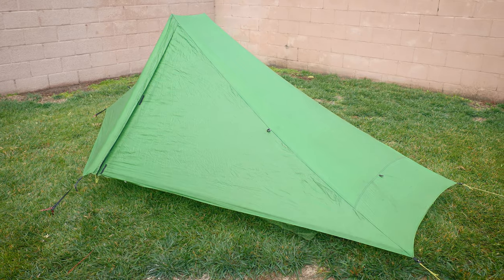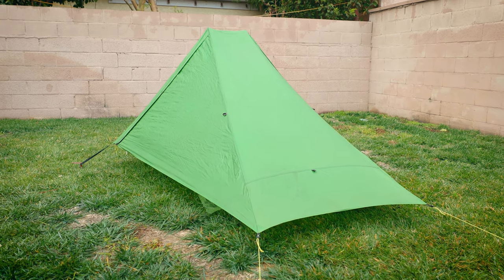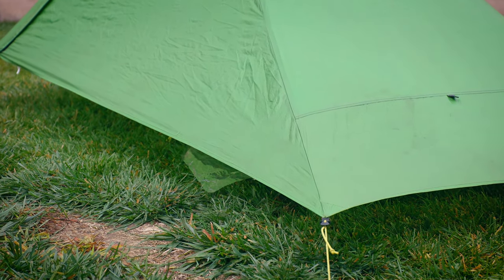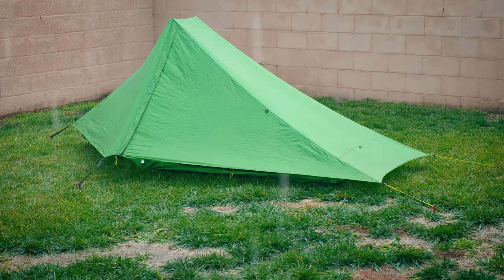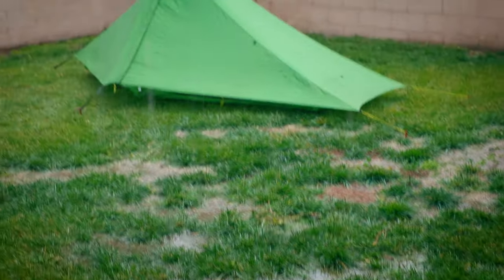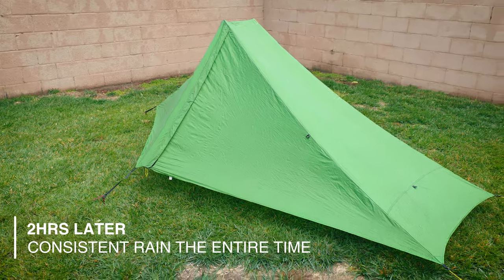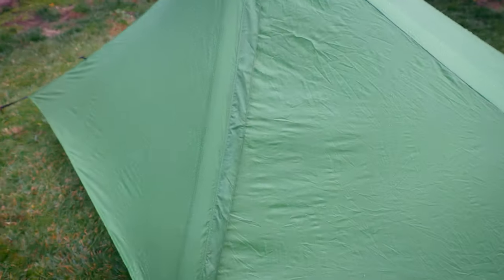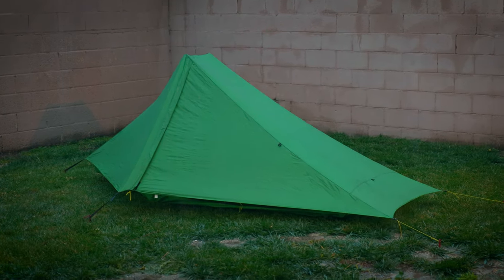Skyscape Trekker Rain Test Six Moon Designs | Tuba Solo the Hiker | December 28, 2020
Canon RF 15-35 F/2.8 IS USM
Canon RF 70-200 F/2.8 IS USM
GoPro Hero 7 Black (2nd Camera)